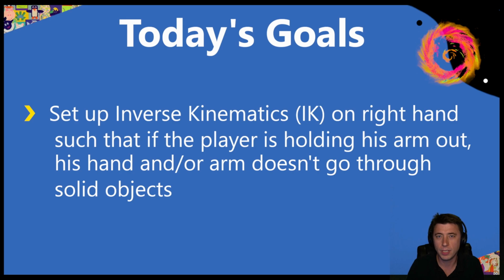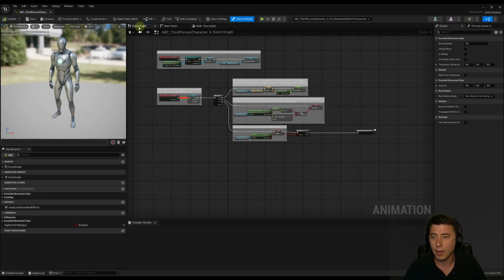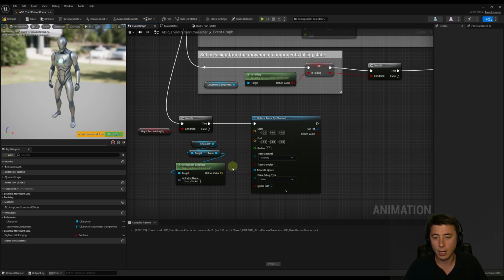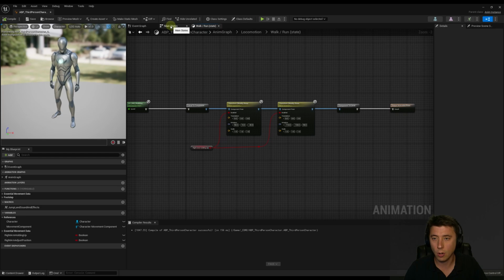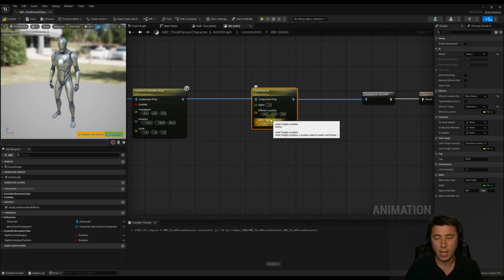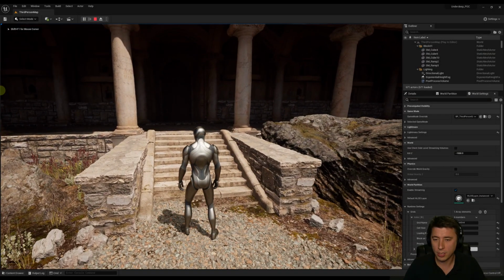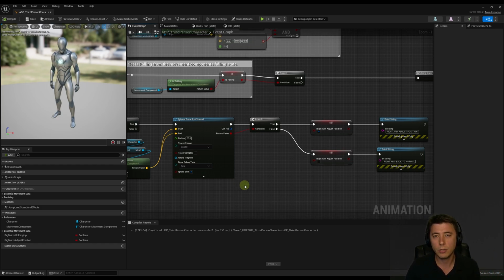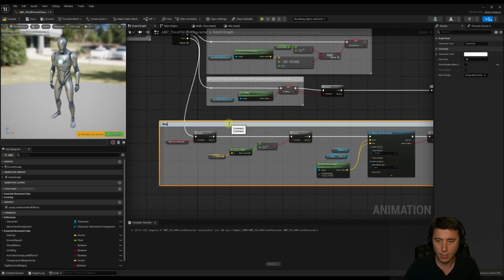Let's Build the RPG! - 24 – Unreal Engine 5 Simple Inverse Kinematics for Hand and Arm – Two Bone IK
This episode is an introduction to Inverse Kinematics, IK for short.  We cover a general overview of what IK is, where it is important to be used, and then we set up the simplest possible IK setup for our player's hand using the 2 Bone IK AnimGraph skeletal control node. I show you how to set up sphere collision around our player's hand when his arm is extended, and then use that sphere collision to drive a boolean variable to turn on the 2 Bone IK node.

00:00 Intro
00:24 Today's Goals and Key Concepts
02:07 Setting up Sphere Collision Trace to determine when IK needs to be applied for hand
05:23 Setting up Two Bone Skeletal Control node in the AnimGraph (Idle state)
09:04 ISSUE FIX: Elbow bending awkwardly inward
09:56 ISSUE FIX: Spasming arm / hand
11:39 Setting up Two Bone SkeletalControl node when walking and running
12:05 Build cleanup, other things to consider
12:54 Conclusion

Direct References

General References on Animation